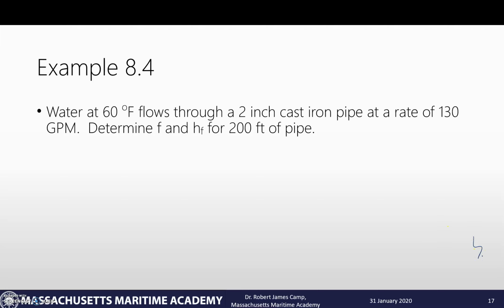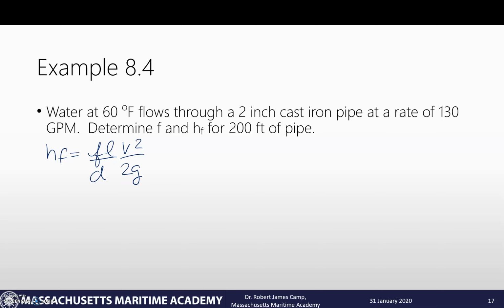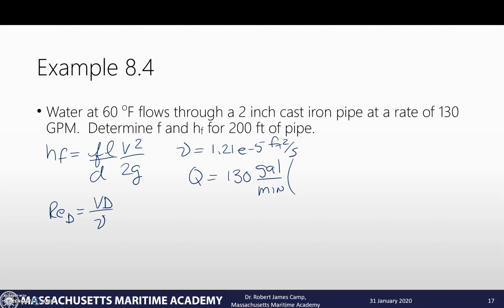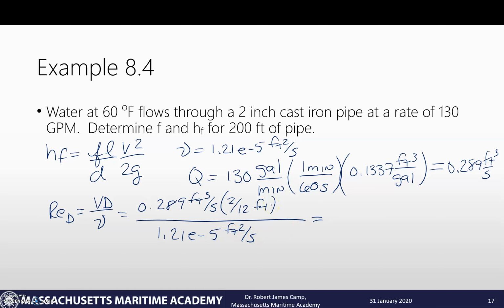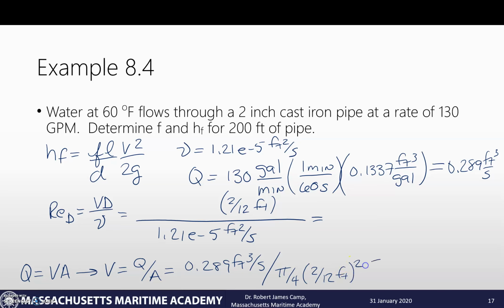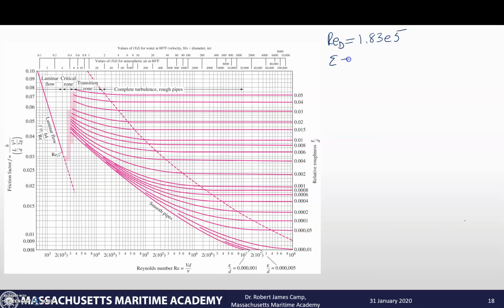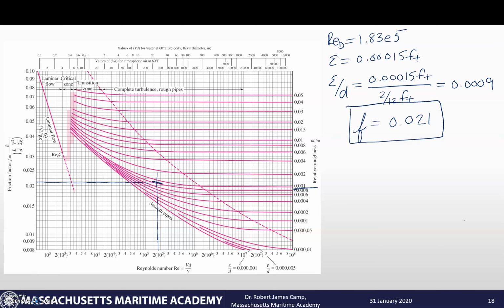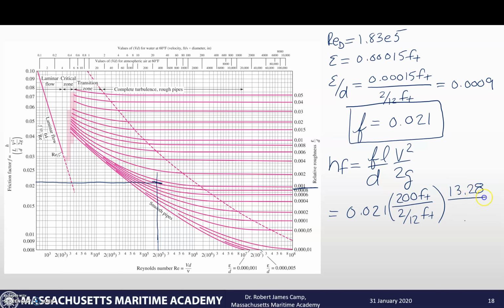FM8 C3 Example 8 4